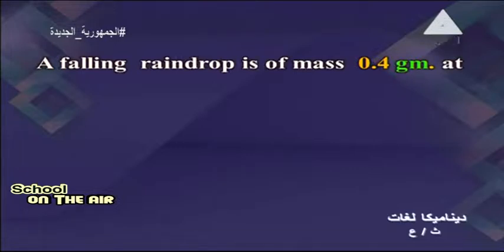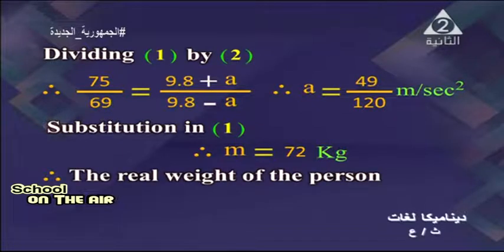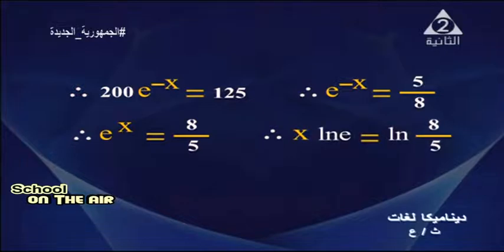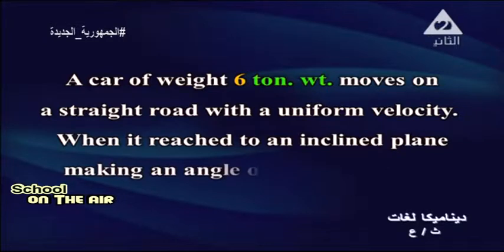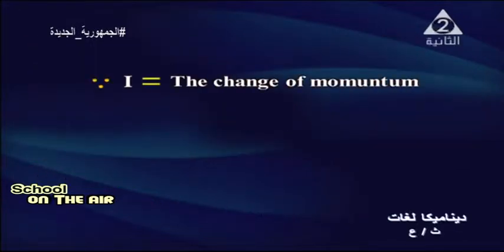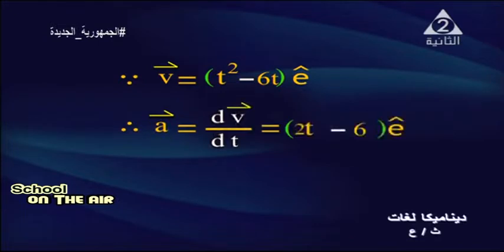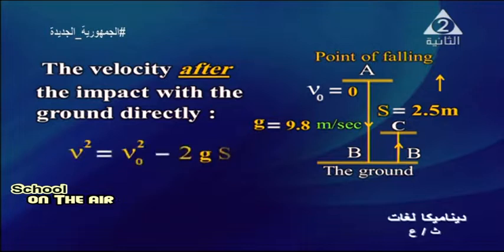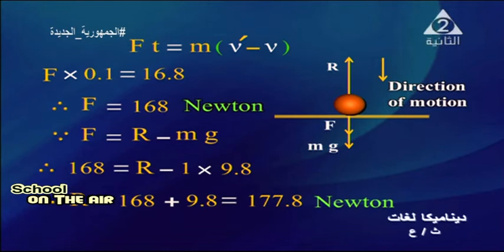مراجعة ليلة الامتحان 2021 | ديناميكا لغات للصف الثالث الثانوي '28-07-2021